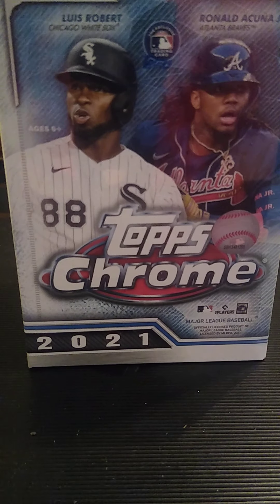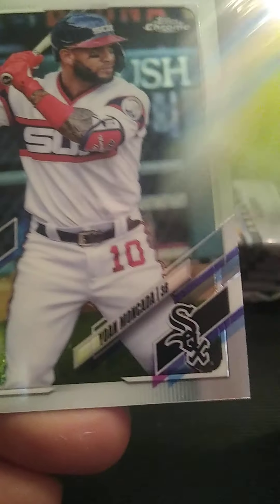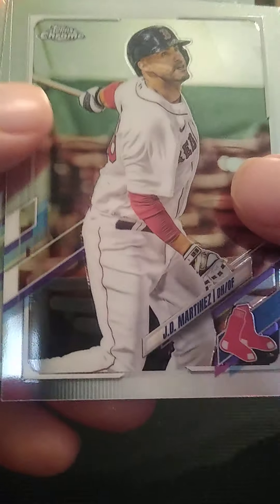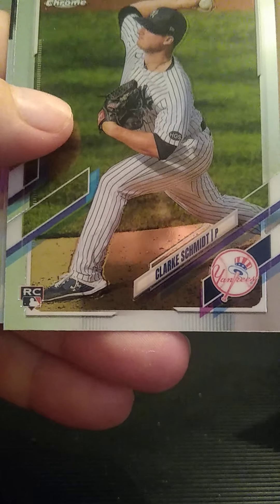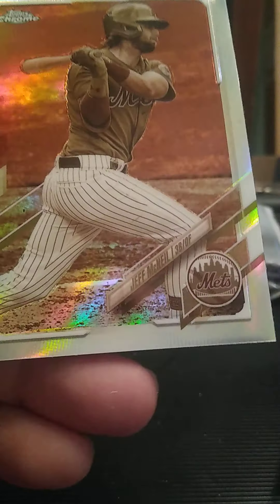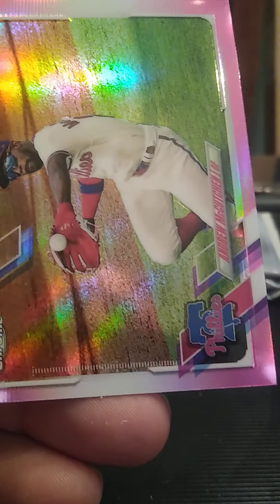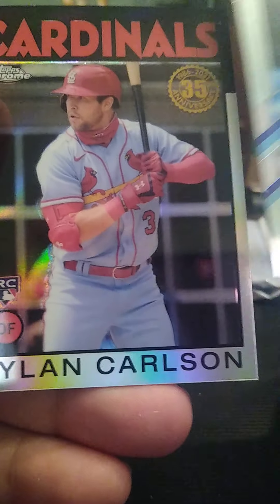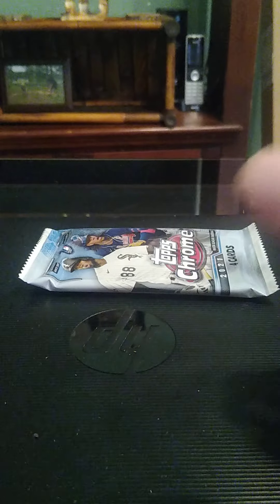Opening my last 2021 Topps Chrome Baseball Blaster from Target 🎯 # 5 of 5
baseball cards Topps Panini